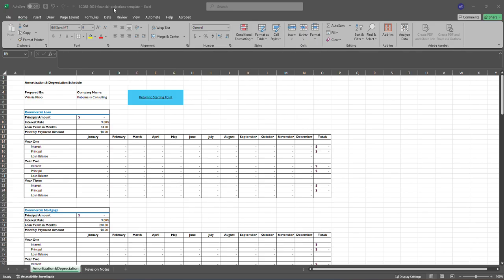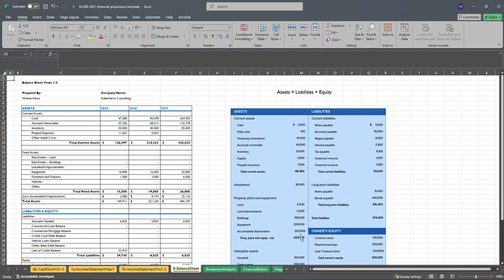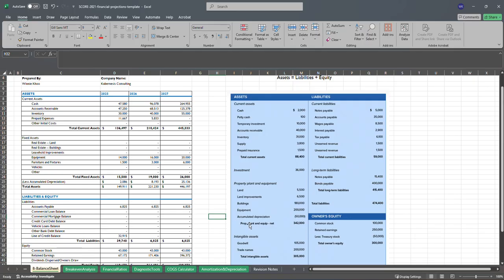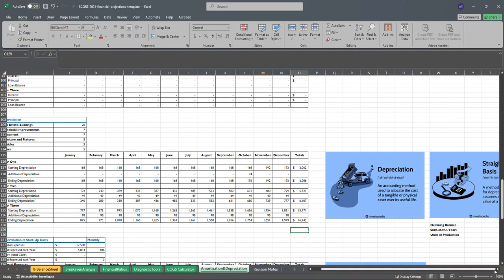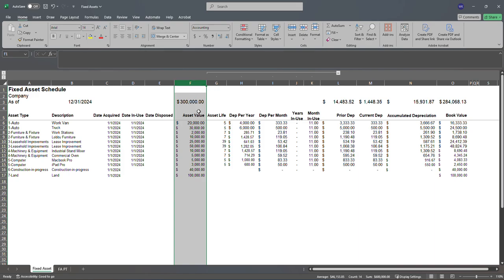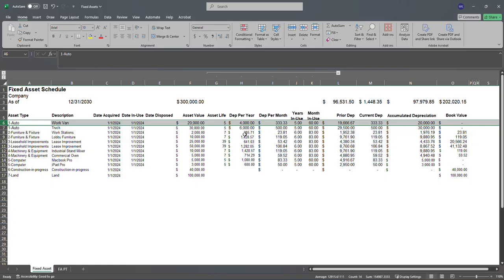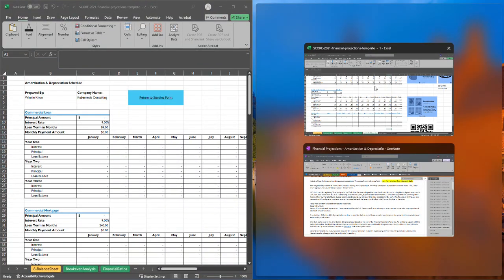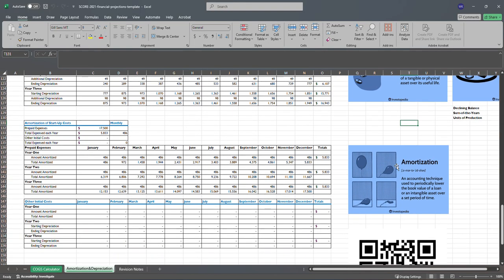Start-up Accounting 101: Depreciation & Amortization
Businesses need to account for the reduction in the overall value of assets with depreciation and amortization.

Topics Covered:
00:43 Loan Balances
02:29 Depreciation Overview
11:40 Fixed Asset Schedule
18:50 Amortization

Start-up Accounting 101 Videos are specifically made for founders with limited accounting or Excel knowledge. The videos will start from the basics and work towards more advanced topics.